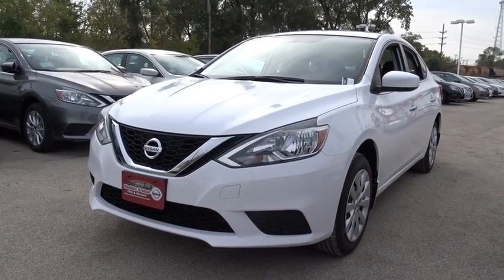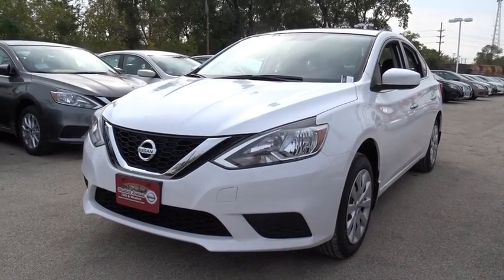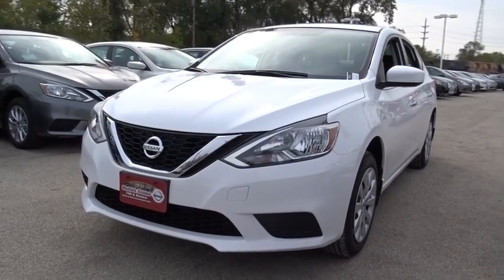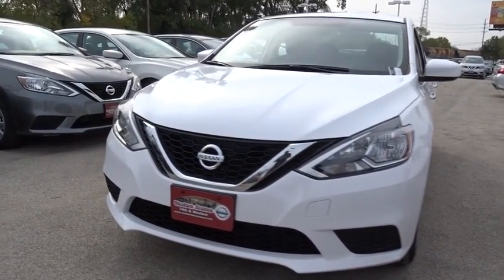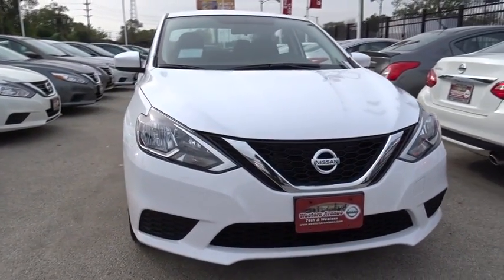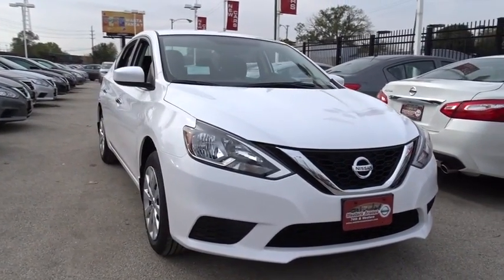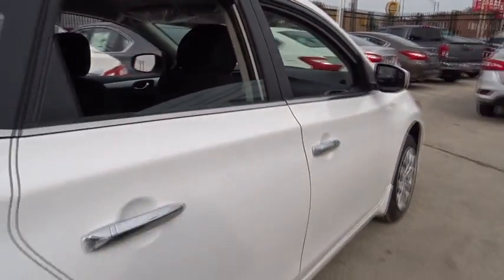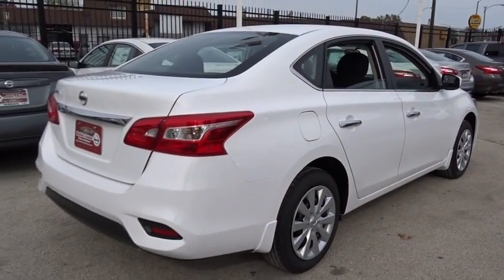2017 Nissan Sentra Chicago, Matteson, Oak Lawn, Orland Park, Countryside IL 70689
2017 Nissan Sentra S - Stock#: 70689 - VIN#: 3N1AB7AP8HY241523

Scores 37 Highway MPG and 29 City MPG! This Nissan Sentra boasts a Regular Unleaded I-4 1.8 L/110 engine powering this Variable transmission. Window Grid Antenna, Wheels: 16 Steel w/Full Wheel Covers -inc: 10-spoke design, Variable Intermittent Wipers.*This Nissan Sentra Comes Equipped with These Options *Urethane Gear Shift Knob, Trunk Rear Cargo Access, Trip Computer, Transmission: Xtronic CVT, Torsion beam rear suspension w/coil springs, Tires: P205/55R16 AS, Strut Front Suspension w/Coil Springs, Steel Spare Wheel, Single Stainless Steel Exhaust, Side Impact Beams.* Visit Us Today *For a hassle-free deal on this must-own Nissan Sentra come see us at Western Avenue Nissan, 7410 S Western Ave, Chicago, IL 60636. Just minutes away!